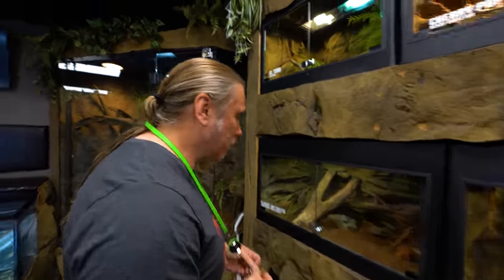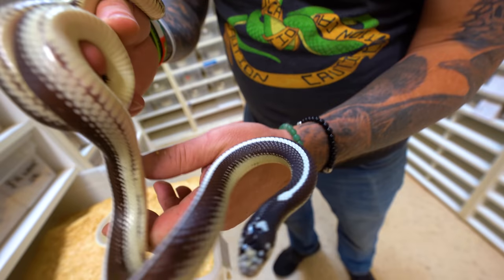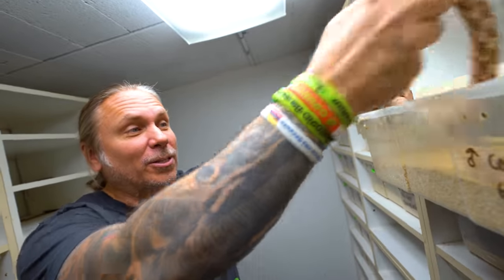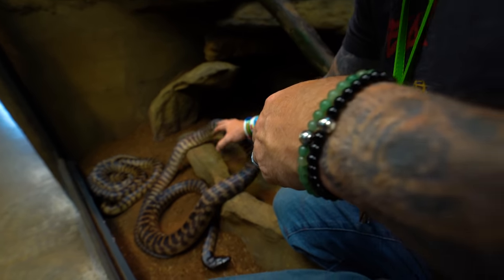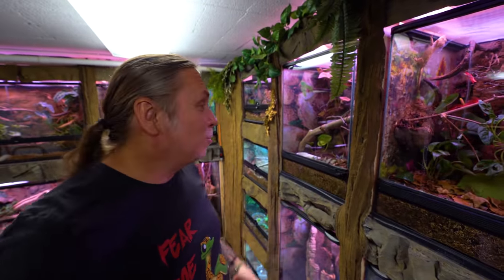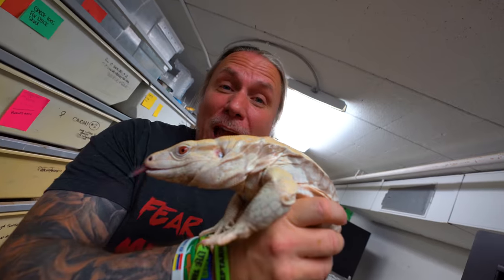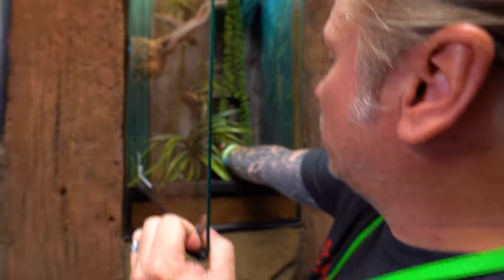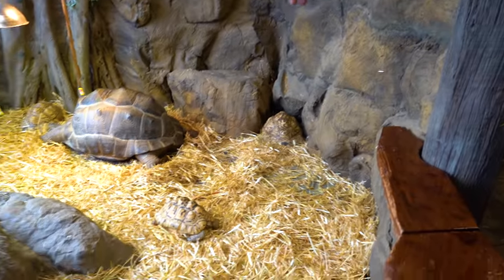Cage By Cage Entire Reptile Collection Tour!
The Reptarium, BHB Reptiles, Our Gecko Room, and more! Get a tour of our entire compound!

↑↑↑↑↑↑FOLLOW NOAH↑↑↑↑↑↑